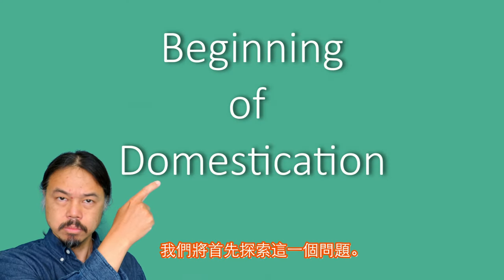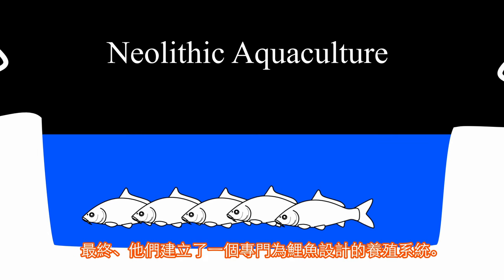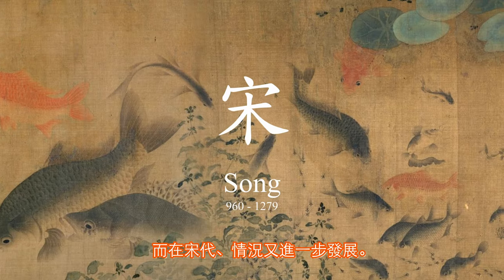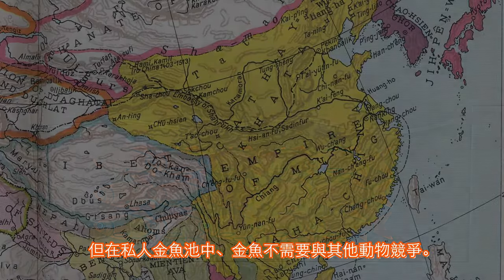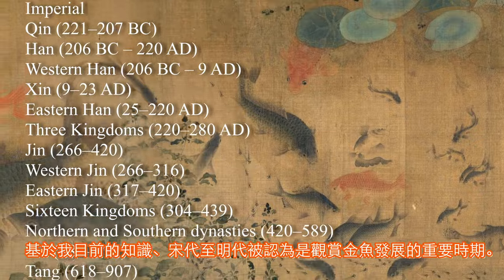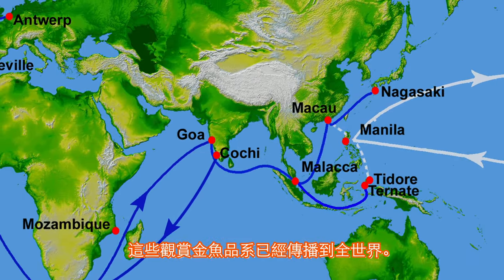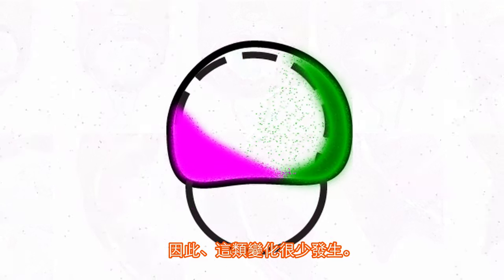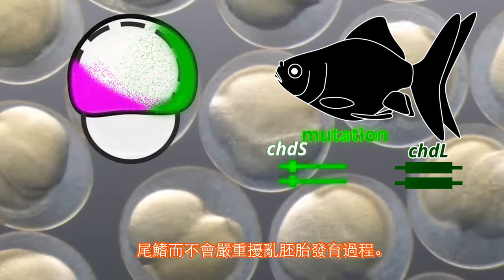【中文字幕】從金魚學習演化發育學【Leaning Evolutionary Developmental Biology from Goldfish】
本影片是Goldfish EvoDevo Episode 01: History: 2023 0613 GF EvoDevo Ep01的一部分，並加上中文字幕。原始影片請參考以下連結。

Our works
Abe, Gembu, and Kinya G. Ota. “Evolutionary Developmental Transition from Median to Paired Morphology of Vertebrate Fins: Perspectives from Twin-Tail Goldfish.” Developmental Biology 427, no. 2 (2016): 251–57.

Li, Ing-Jia, Shu-Hua Lee, Gembu Abe, and Kinya G. Ota. “Embryonic and Post-Embryonic Development of the Ornamental Twin-Tail Goldfish.” Developmental Dynamics, no. 23 (2019): 1–33.

Ota, Kinya G., and Gembu Abe. “Goldfish Morphology as a Model for Evolutionary Developmental Biology.” Wiley Interdisciplinary Reviews: Developmental Biology 5, no. 3 (May 2016): 272–95.

Ota, Kinya G. Goldfish Development and Evolution. Springer, 2021.

Related references
Balon, E. K. “About the Oldest Domesticates among Fishes.” Journal of Fish Biology 65, no. s1 (December 2004): 1–27.

Bateson, William. Materials for the Study of Variation Treated with Especial Regard to Discontinuity in the Origin of Species. Macmillan and Company, 1894.

Chen, Shisan C.
 “A Historty of the Domestication and the Factors of the Varietal Formation of the Common Goldfish, Carassius Auratus.”
Act Zoologica Sinica 6, no. 2
(1954): 89–116.

Chen, Shisan C.
“A History of the Domestication and the Factors of the Varietal Formation of the Common Goldfish, Carassius Auratus.”
Scientia Sinica 5
(1956): 287–321.

Darwin, Charles. The Variation of Animals and Plants Under Domestication by Charles Darwin: 1. Vol. 2. J. Murray, 1868.

Hervey, George F., and Jack Hems.
The Goldfish. Batchworth Press,
1948.

Matsui, Yoshiichi.
 “復刻版 科学と趣味から見た金魚の研究 Fukkokuban, Kagakuto shumikaramita Kingyono kenkyuu.”
 SEIZANDO-SHOTEN PUBLISHING CO.,LTD 90, no. 12

Nakajima, Tsuneo, Mark J. Hudson, Junzo Uchiyama, Keisuke Makibayashi, and Juzhong Zhang. “Common Carp Aquaculture in Neolithic China Dates Back 8,000 Years.” Nature Ecology & Evolution 3, no. 10 (2019): 1415–18.

Roos, Anna Marie. Goldfish. Reaktion Books, 2019.

Smartt, Joseph.
Goldfish Varieties and Genetics: Handbook for Breeders. John Wiley & Sons,
2001.

Teichfischer, Bernhard. Goldfische in Aller Welt: Haltung, Zuchtformen Und Geschichte Der Ältesten Aquarienfische Der Welt. Melle, Germany: Tetra, 1994.

Watase S (1887) On the Caudal and Anal Fins of Gold-fishes. The journal of the College of Science, Imperial University, Japan  247–267

**Image Credit:**
**Jibanyan & Kyubi**
**Komainu**
**Public Domain**
**Sekien Nekomata" by Toriyama Sekien**
**The Feast of the Gods" by Giovanni Bellini and Titian**
**Toonneel van China - Ricci and Guangqi" by Athanasius Kircher**
**Fish Swimming Amid Falling Flowers" by Liu Cai, 1080 – 1120**
**Map of the Tang Empire and its Protectorates circa 660 CE**
### Animal Silhouettes:
Some animal silhouettes used in this video were sourced from [PhyloPic] made available under Public Domain Dedication (CC0 1.0).